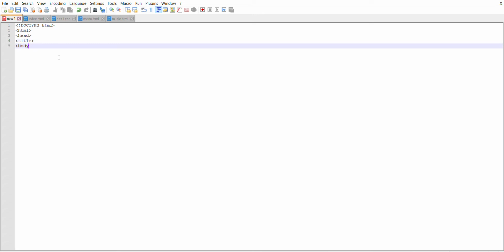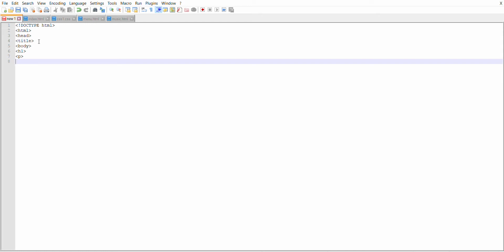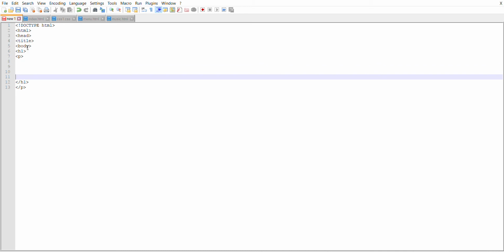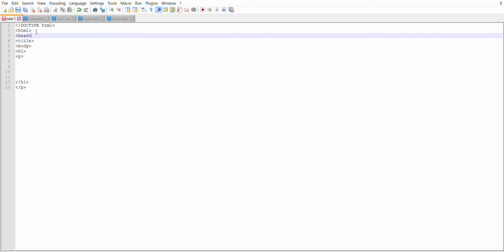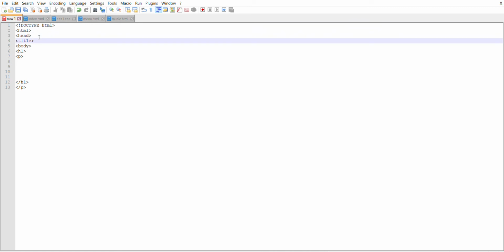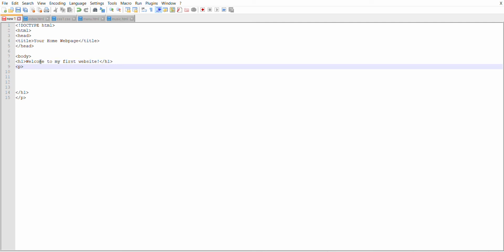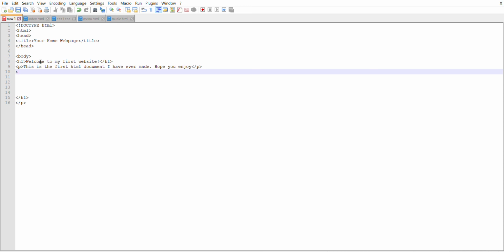HTML basics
This is an introduction to basic HTML coding for newbies who want to get started coding! I made a mistake on lines 15 and 16! To fix simply remove the code from 15 and 16 and replace them with:
15- close the paragraph tag
16- close the HTML tag